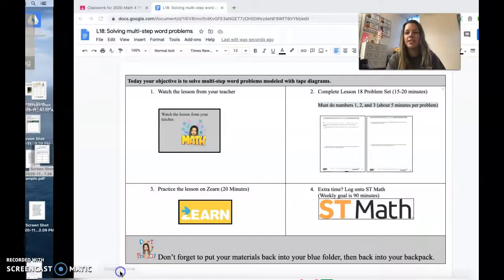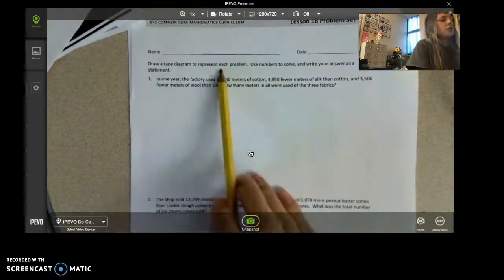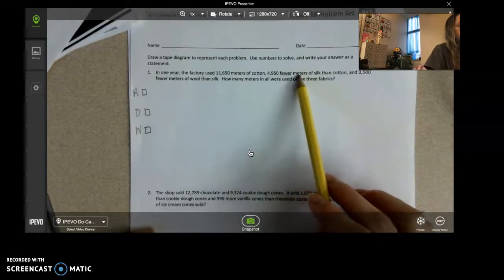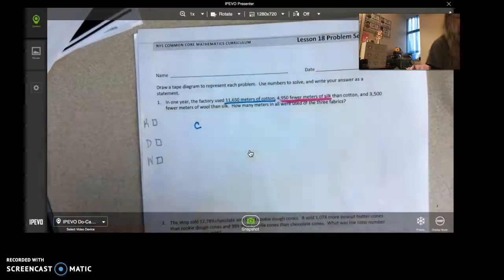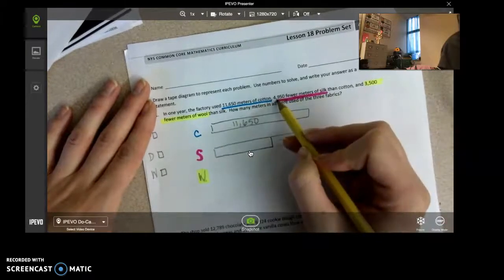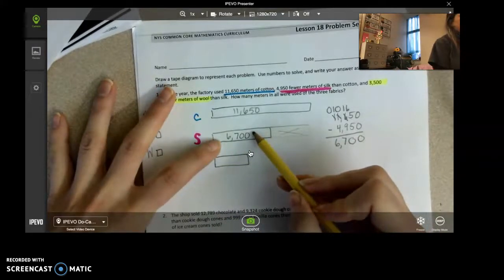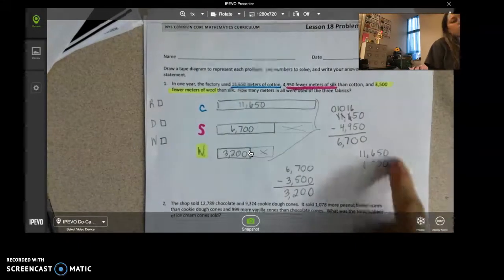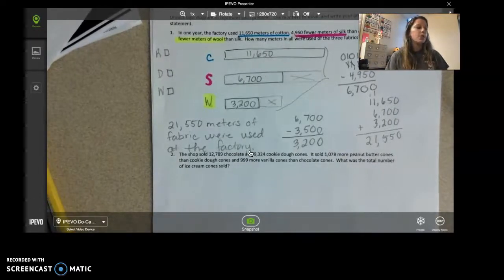Multi-step problems (Friday)